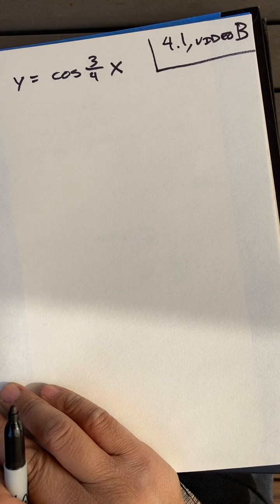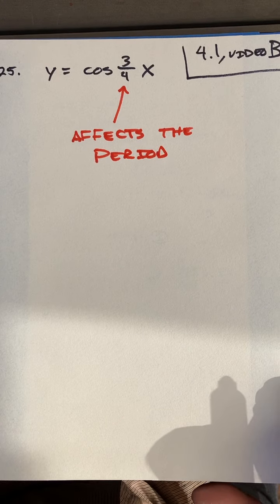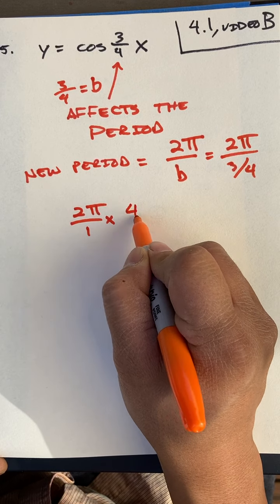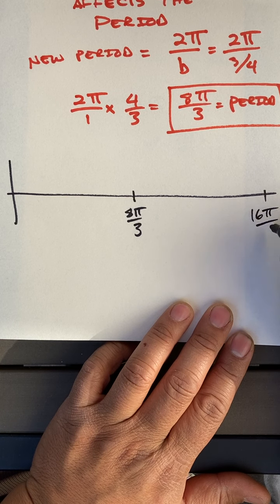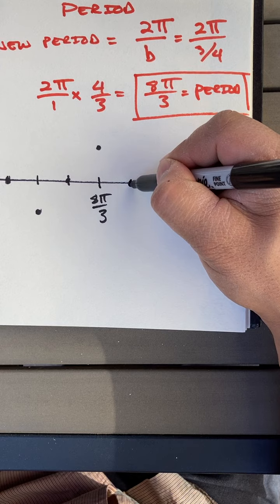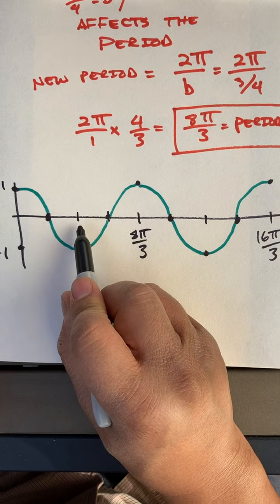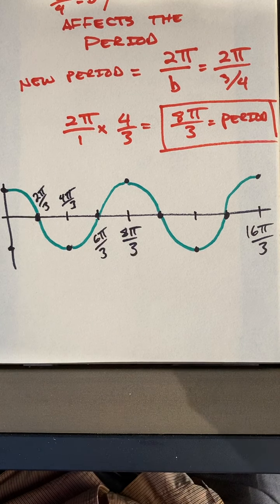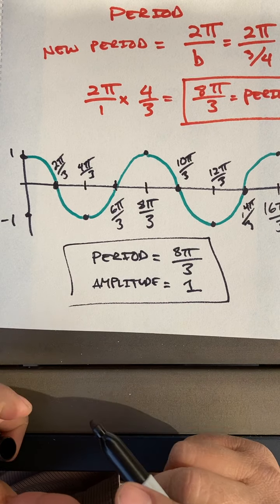Trig 4 1, Video B